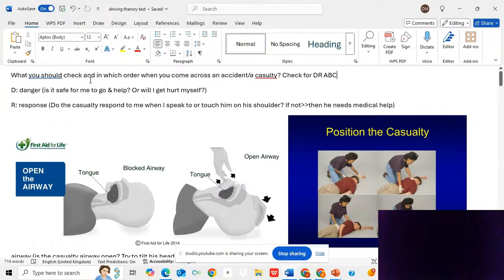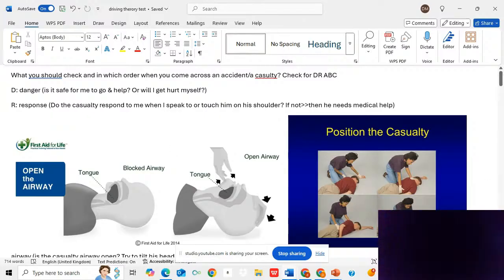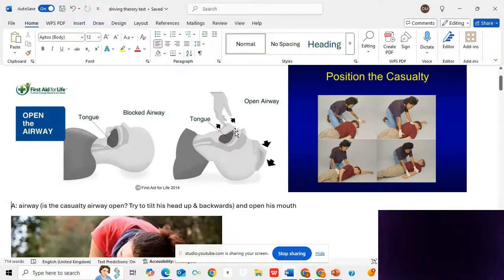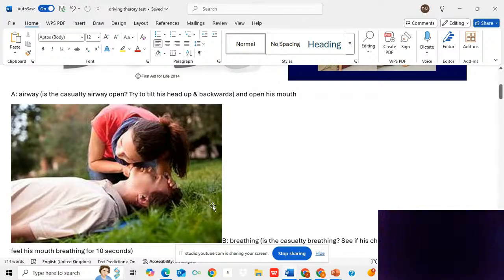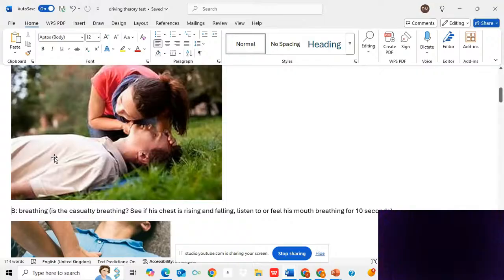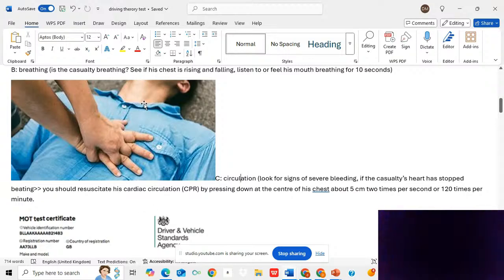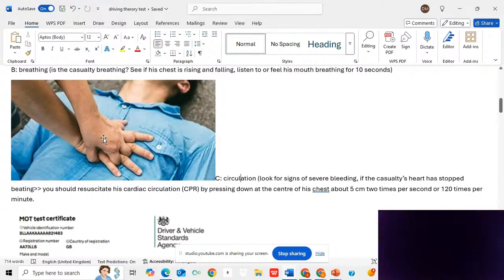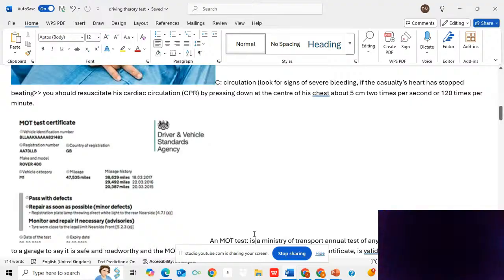what should you do when you come across an accident?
UK theory test practise